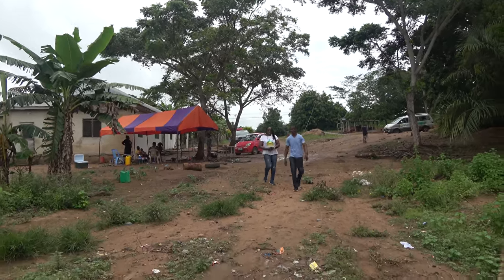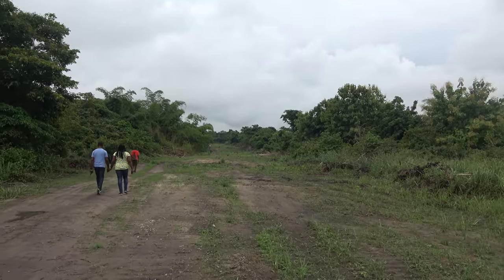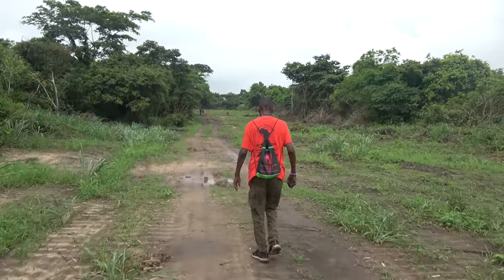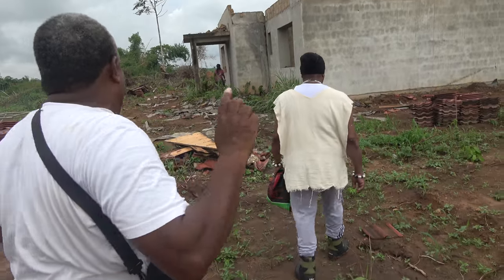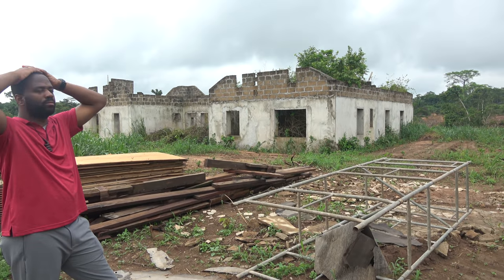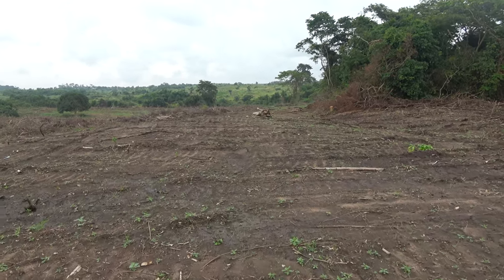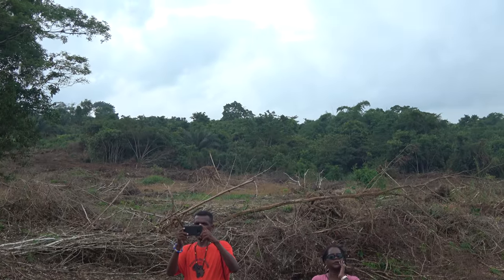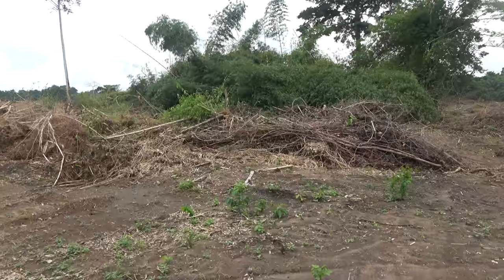Land Cleared View of Dead GarveyTown Community - Plot 1-20 - Ghana May 2019 Tour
Highlights from our Ghana Repatriation & Investment Tour May 22 - June 4, 2019. Join our next journeys to South Africa Nov 22 – Dec 2, 2019; Ghana Dec 24, 2019 - Jan 4, 2020 and Ghana May 25- June 5, 2020. Ghana proclaimed 2019 as the “Year of Return,” extending a global invitation to the African Diaspora to journey back home to West Africa. This is an All Inclusive Tour Package with Flights & Full Accommodations for $3,700. Brothers and Sisters from the African Diaspora return to their roots to experience the ultimate journey of a lifetime. The journey to the motherland introduces you to a vibrant Africa with a mix of roots, culture, paradise, night life, shopping, networking, business and investment opportunities. Let’s start working more towards empowering and being a part of the growth of Africa. Join us on the next Journey of a Lifetime to Ghana every May and Nov.